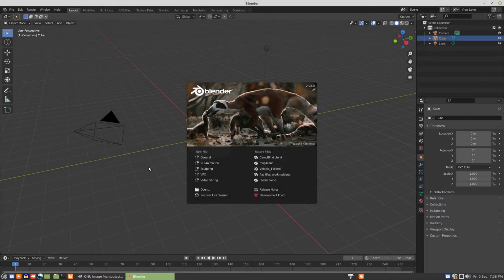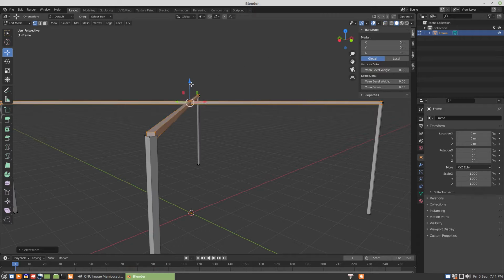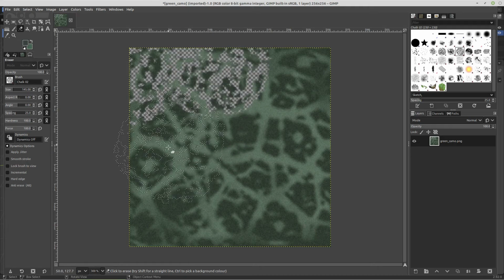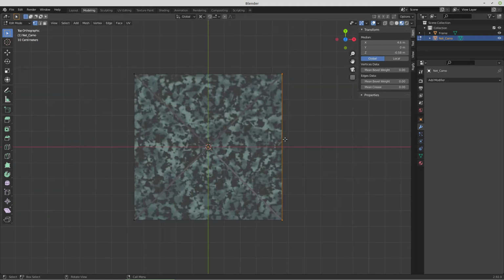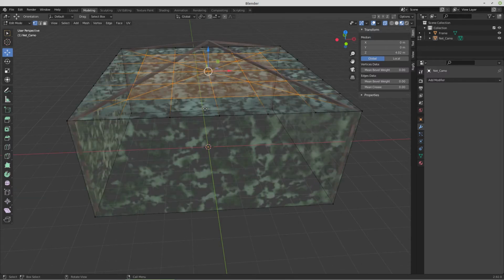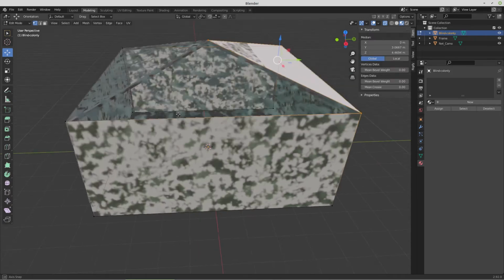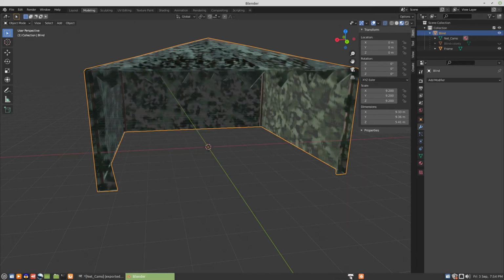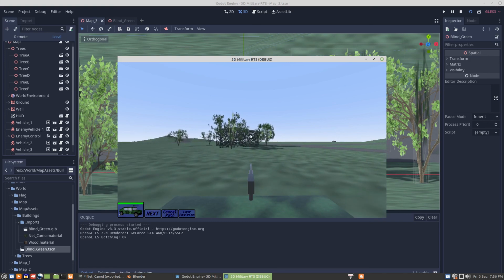Blender to Godot- Camo Blind